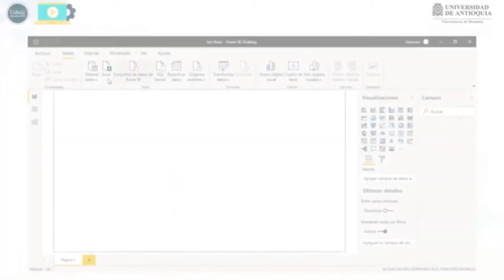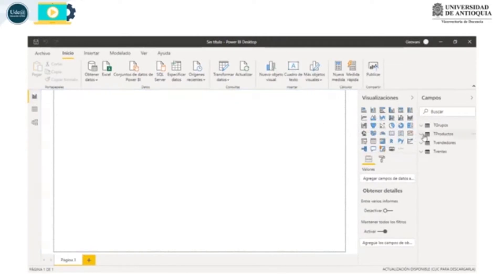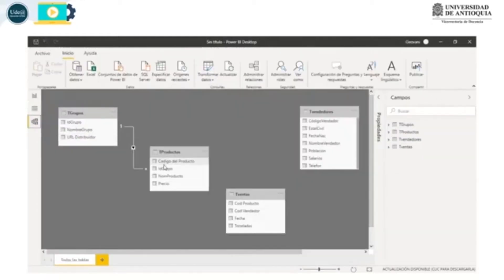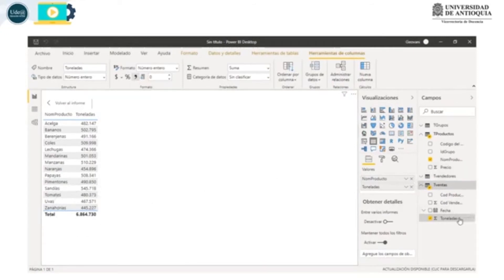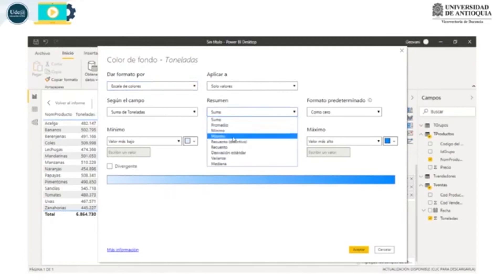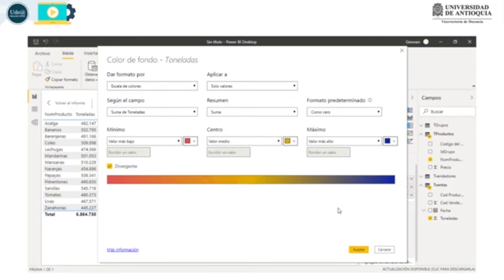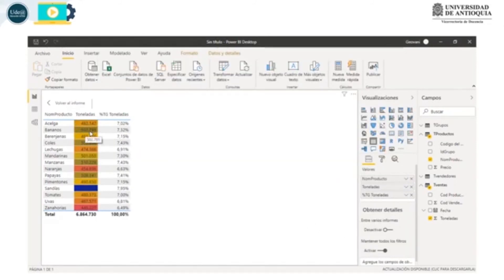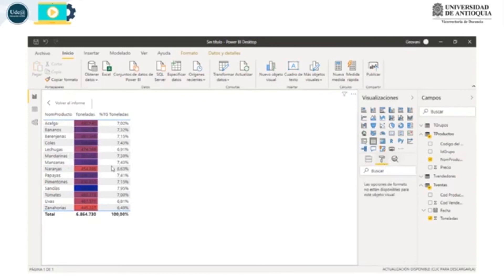Formato condicional 1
Trabajar con bases de datos en Power BI.

Facultad de Ciencias Económicas
Universidad de Antioquia
Vicerrectoría de Docencia
Ude@ - Educación Virtual